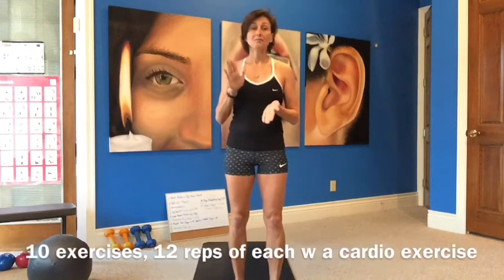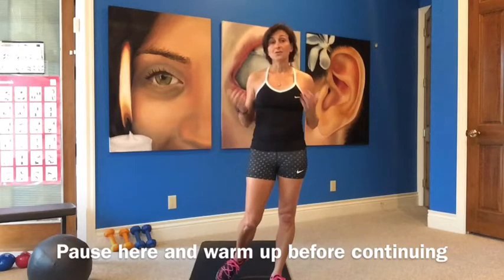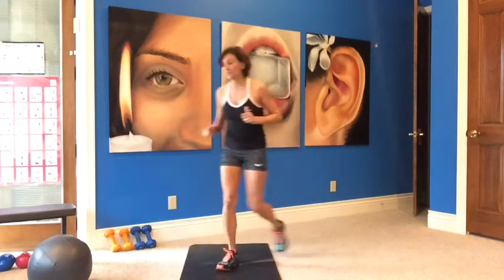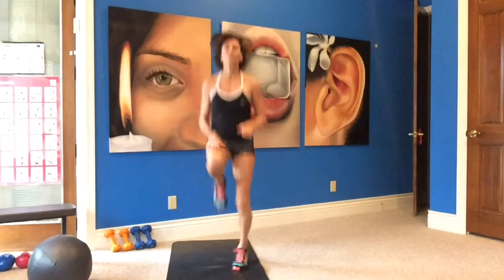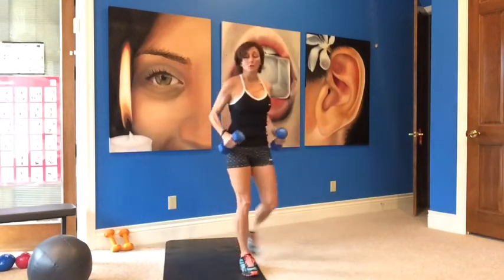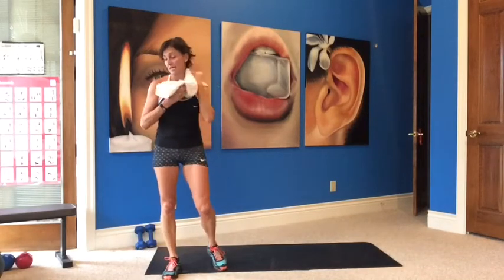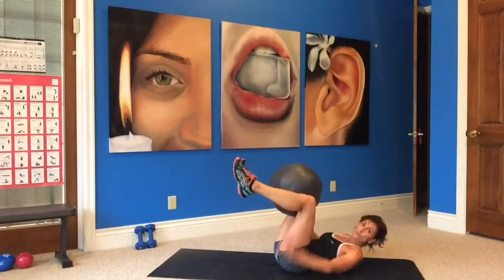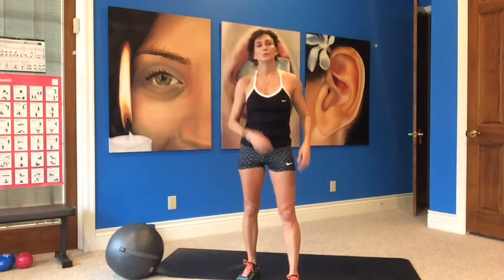Challenging Rep Workout, Toning & Strengthening Muscles, Workout #223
Hi Guys,

10 exercises, 12 reps of each with a cardio exercise in between. You will do 5 reps of the cardio exercise. The equipment for today's workout are hand weights and a Ugi ball or medicine ball. Be sure to warm up before beginning the workout. Work along with me, pause the video and finish your reps if I'm done before you or keep doing the exercise until I finish! Work hard, use proper form and have a great workout!

There are ab exercises at the end and also a short stretch.

Be sure to consult your doctor before beginning any new exercise program. This workout may not be suitable for you.

Check out my Facebook page for the workout breakdown and motivation.